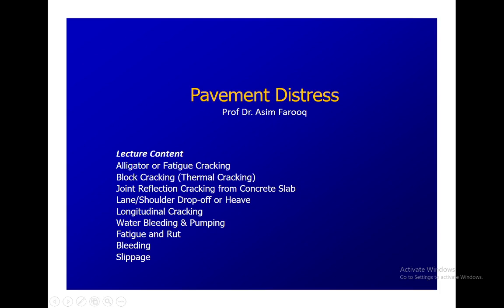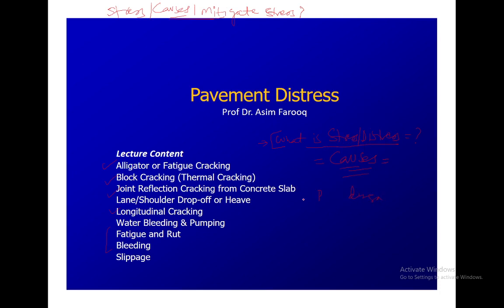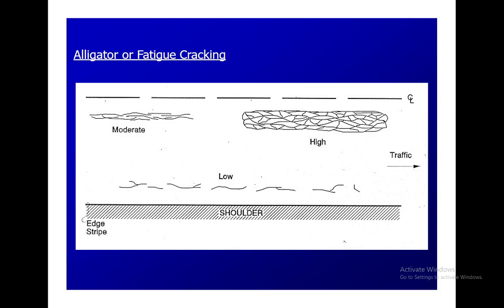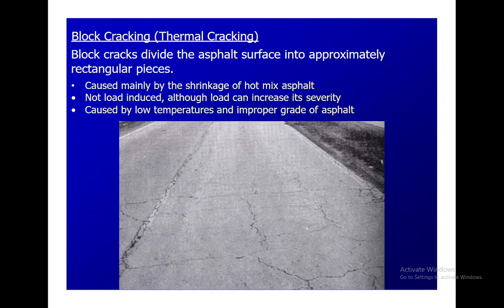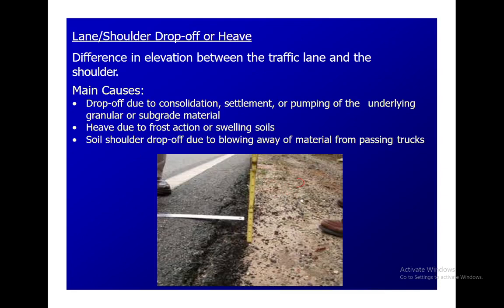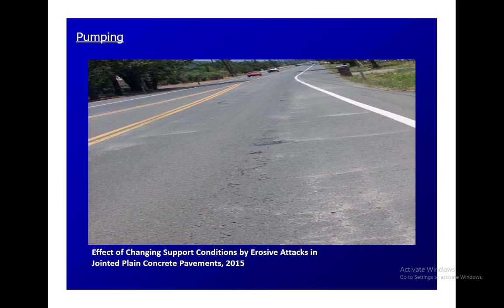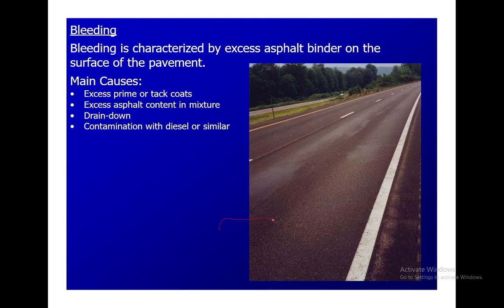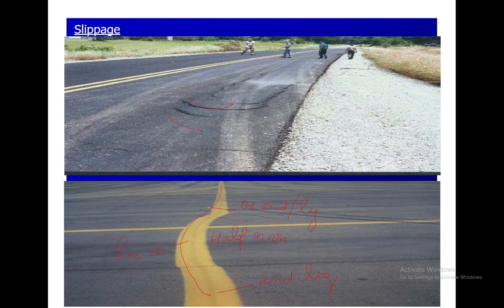Pavement Distress: Fatigue: Rut: Bleeding: Cracks by Prof Dr Asim Farooq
Lecture Content

What is Pavement Distress/Cracks
Alligator or Fatigue Cracking
Block Cracking (Thermal Cracking)
Joint Reflection Cracking from Concrete Slab
Lane/Shoulder Drop-off or Heave
Longitudinal Cracking
Water Bleeding & Pumping
Fatigue and Rut
Bleeding
Slippage

Initiates at the bottom of AC layer or stabilized base.
Cracks propagate to the surface and connect to form many-sided, sharp  angled pieces
Occurs only in areas subjected to repeated loading (wheel path)

Block cracks divide the asphalt surface into approximately  rectangular pieces.
Caused mainly by the shrinkage of hot mix asphalt
Not load induced, although load can increase its severity
Caused by low temperatures and improper grade of asphalt

Occur on pavements that have an asphalt surface over a jointed  concrete slab. Cracks occur over transverse and longitudinal  joints – were pavement was widened.
Caused by the  movement of the slab  beneath because of  temperature and  moisture changes

Generally not load  initiated

Longitudinal Cracking
Longitudinal cracks are running parallel to the pavement  centreline, while transverse cracks extend across the centreline.
Main Causes
Shrinkage of asphalt surface (low  temperature cracking)
Asphalt hardening
Reflective cracks other than the  joints
Poor construction of paving lane  joint
Usually not load associated

Water Bleeding & Pumping
Water bleeding occurs when water seeps out of joints or cracks  or through an excessively porous HMA layer. Pumping occurs  when water and fine material is ejected from underlying layers  through cracks in the HMA layer under moving loads.
Main Causes:
Porous pavement as a result of inadequate compaction during  construction or poor mix design
High water table
Poor drainage

Rutting
Rutting is characterized by depressions that form in the wheel  paths.

Main Causes:
High asphalt content
Rounded aggregate
Low air voids
Structural problems – insufficient thickness design
Asphalt cement grade – ‘soft’ binder

Consolidation Rutting
The result of excessive consolidation of the pavement along the wheel path due to either reduction of the air voids in the  asphalt concrete layer, or the permanent deformation of the  base or subgrade.

Bleeding
Bleeding is characterized by excess asphalt binder on the  surface of the pavement.
Main Causes:
Excess prime or tack coats
Excess asphalt content in mixture
Drain-down
Contamination with diesel or similar

Slippage
Slippage is characterized by crescent or half-moon shaped  cracks generally having two ends pointed into the direction of  traffic.
Main Causes:
Thin Layers
Insufficient/too much tack coat
Wrong tack coat material
Tracking of tack coat with equipment
Contamination – sand, dirt, organics
Rolling process
00:00 Pavement Distress
03:00 Alligator Cracking
06:00 Thermal Cracking or Block cracking
08:45 Joint Reflection
12:35 Bleeding & Pumping
15:25 Fatigue & Rut
20:19 Slippage